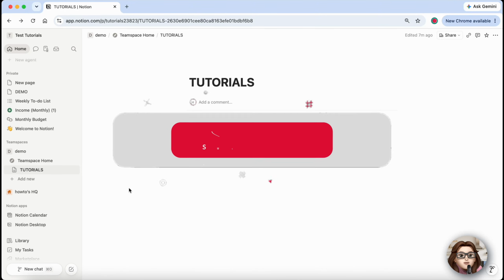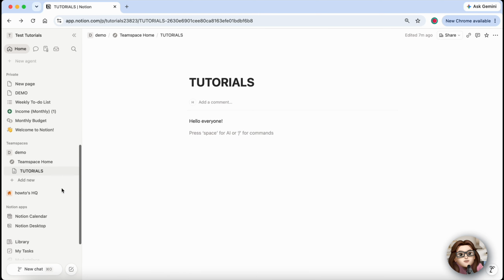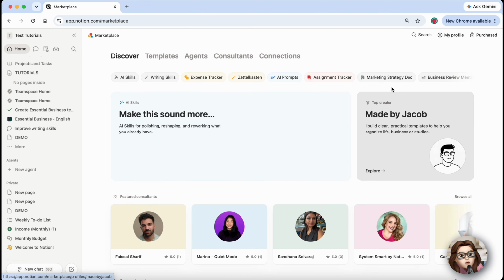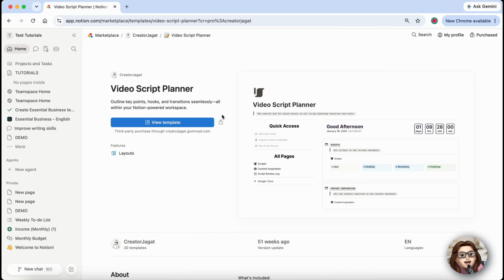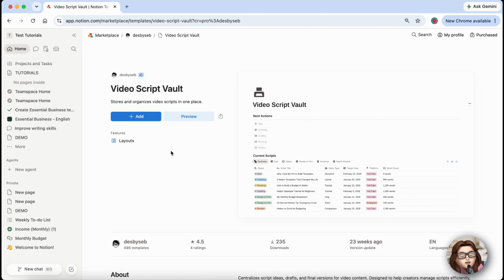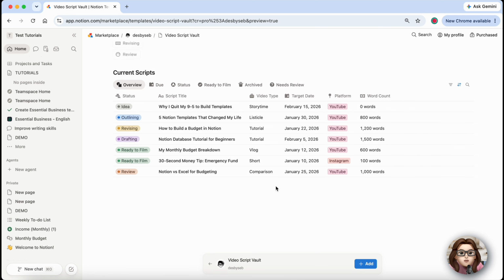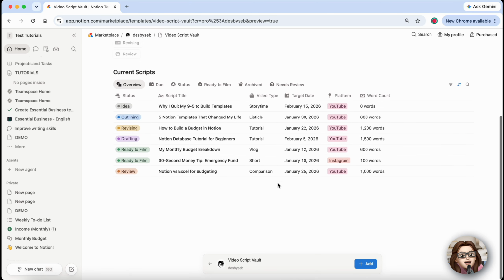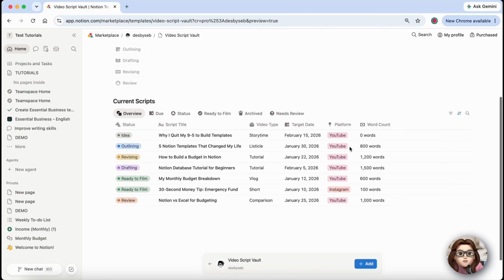How To Organize Video Scripts In Notion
Want to keep all of your YouTube or video scripts organized in one place? In this step-by-step Notion tutorial, you'll learn how to organize video scripts in Notion so you can manage ideas, draft scripts, track production progress, and streamline your entire content creation workflow. Whether you're a YouTuber, content creator, marketer, educator, freelancer, or business owner, this guide will help you stay organized and save time.

Notion is an excellent tool for planning and managing video content because it lets you store scripts, organize ideas, create production schedules, and track every stage of the content creation process. Instead of keeping scripts in multiple documents or folders, you can build a centralized workspace where every video is easy to find and update.

In this video, we'll walk through the complete process of organizing video scripts in Notion. You'll learn how to create a script database, add useful properties, organize scripts with tags, group content by status, filter videos by category, and build a workflow that keeps your content pipeline organized from idea to publication.

We'll also explain the different Notion features that make script management easier, including:

• Databases
• Templates
• Tags and categories
• Status properties
• Views and filters
• Calendar view
• Board view
• Linked databases

Additionally, you'll discover practical ways to organize your video content, such as:

• YouTube tutorials
• Short-form videos
• Long-form content
• Podcast scripts
• Marketing videos
• Educational content
• Product demonstrations

We'll also cover best practices for managing video scripts. You'll learn how to create consistent templates, assign production statuses, organize scripts by niche or topic, include filming checklists, attach research notes, and archive published videos for future reference.

Throughout the tutorial, we'll discuss practical examples such as:

• Building a YouTube content calendar
• Tracking script progress
• Managing video ideas
• Organizing research materials
• Scheduling filming dates
• Planning publishing timelines
• Collaborating with team members
• Maintaining a searchable script library

You'll also learn common mistakes beginners make, such as storing scripts in separate pages without a database, forgetting to assign statuses, using inconsistent naming conventions, neglecting tags and categories, or failing to archive completed projects. Understanding these best practices will help you create a scalable content management system that grows with your channel.

We'll also explain the difference between pages, databases, templates, boards, calendars, and linked views so you know which Notion feature is best for organizing different parts of your content creation process.

This tutorial is perfect for Notion beginners, YouTubers, content creators, social media managers, marketers, educators, business owners, freelancers, and anyone looking to organize video production more efficiently.

In this video, you'll learn:

• How to create a script database
• How to track video production workflows
• Best practices for content organization
• How to use templates for faster scripting
• Common organization mistakes to avoid
• Tips for managing large content libraries
• How to build an efficient Notion workspace

By the end of this tutorial, you'll know how to organize your video scripts in Notion, manage your content pipeline, and create a structured workflow that makes planning, writing, and publishing videos much easier.

If you found this video helpful, be sure to like, subscribe, and turn on notifications for more Notion tutorials, productivity tips, content creation guides, workspace organization tutorials, and technology how-to videos.

This video shows you How To Organize Video Scripts In Notion! Watch this Video till the end to learn How To Organize Video Scripts In Notion.

Were you able to figure out How To Organize Video Scripts In Notion? Share this with your friends who want How To Organize Video Scripts In Notion.

Problem Solved in this Video-:

What Do you Think of How To Organize Video Scripts In Notion?